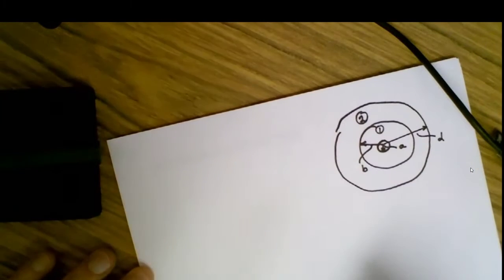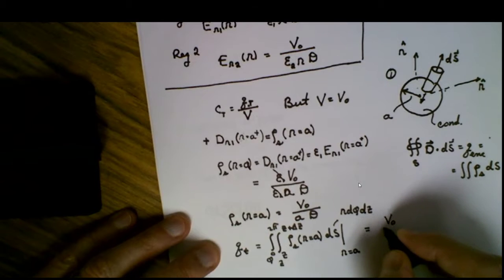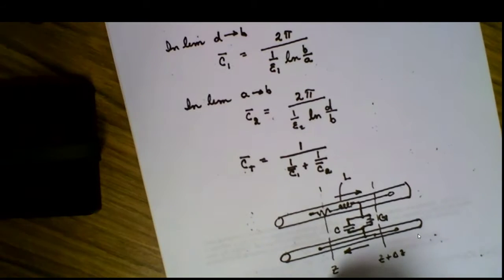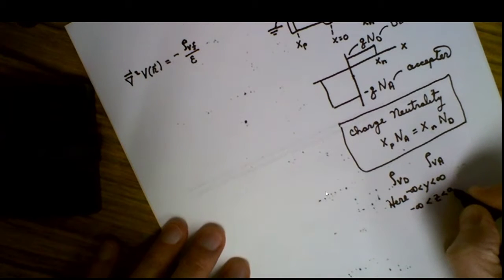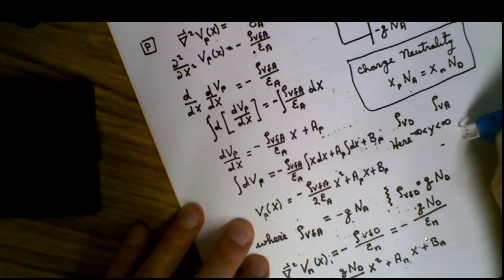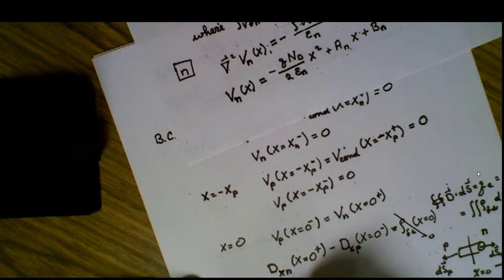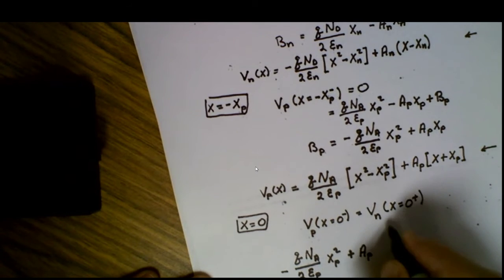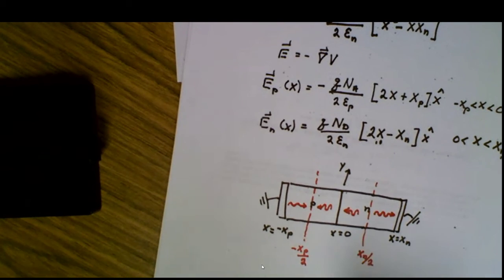schill 10 7